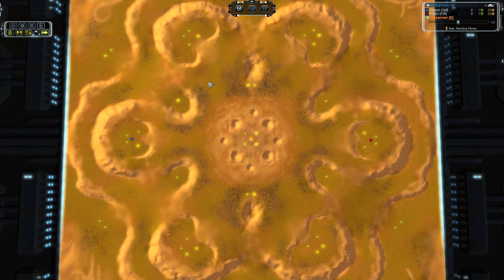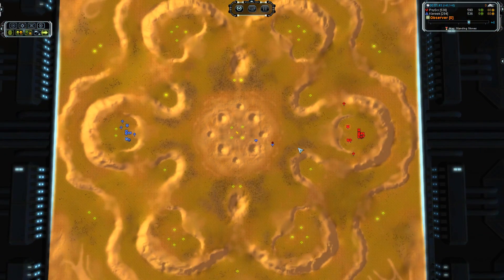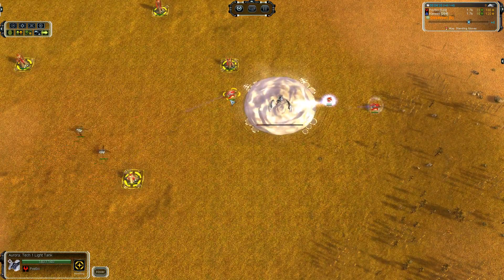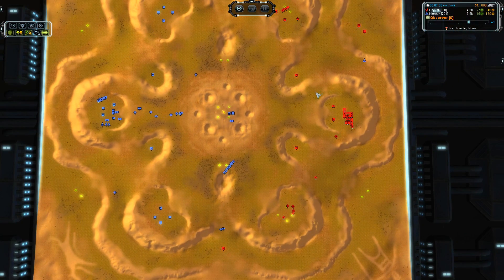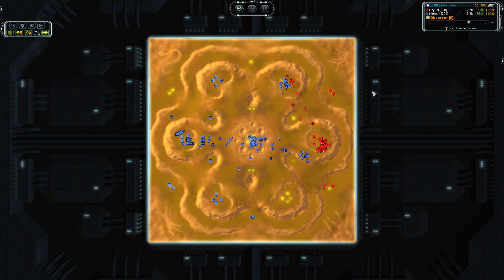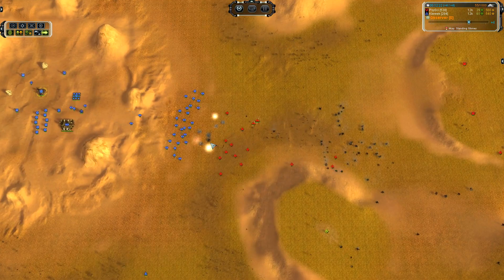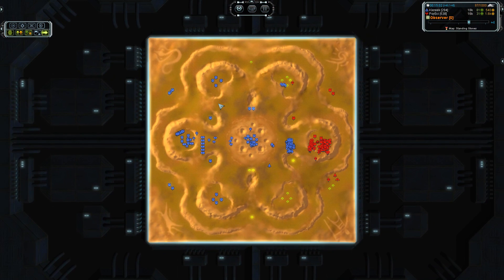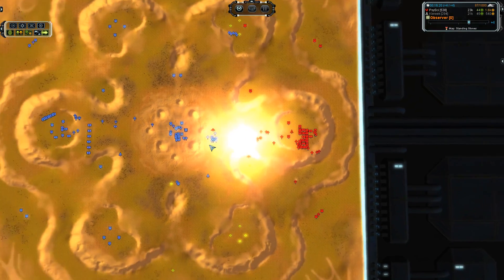Supreme Commander FAF 20: Too Cocky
A 1v1 game where I experience some decent success. That hill!